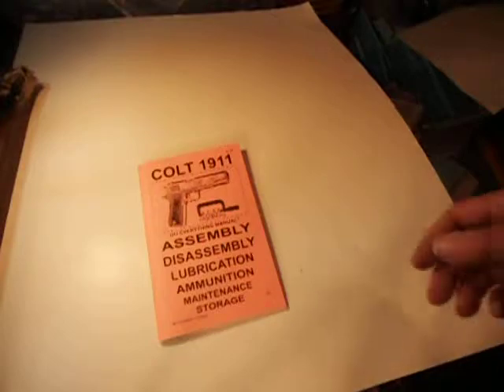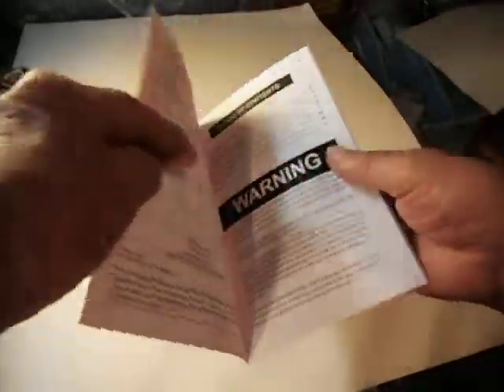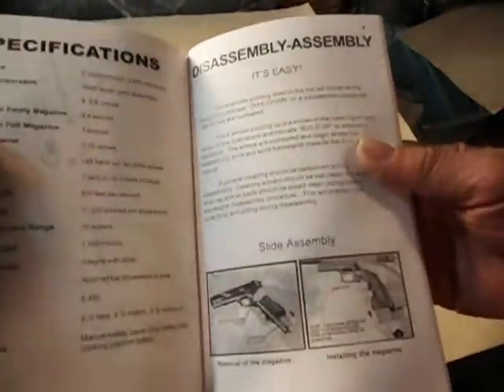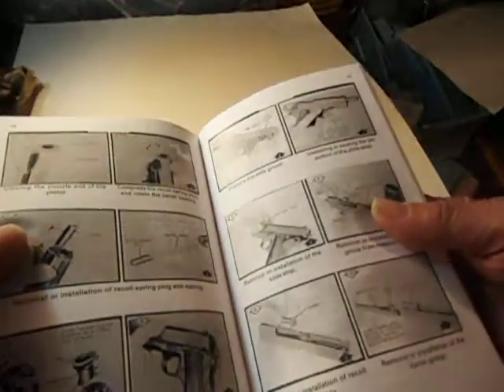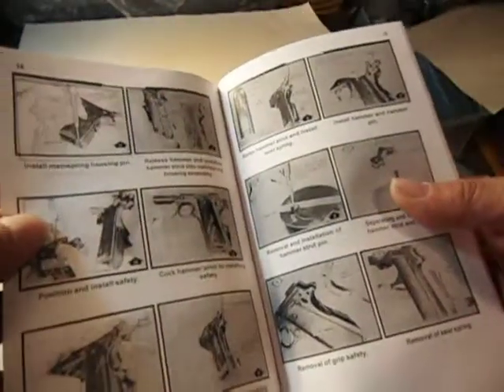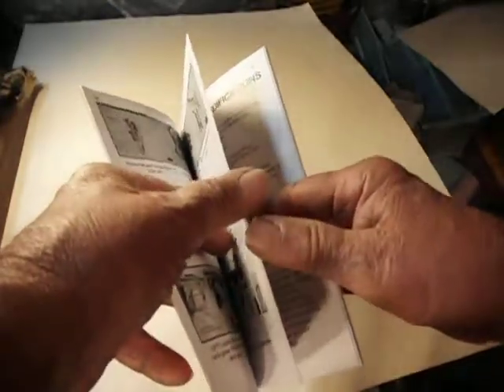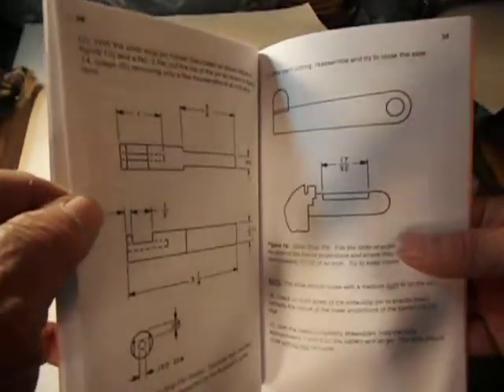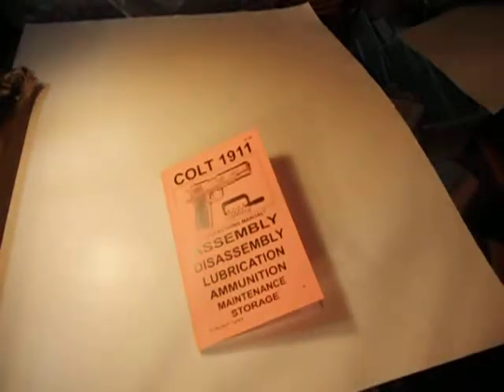COLT 45 1911 see ebay item # 350476415691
To see listing, please put this number into any ebay search box.  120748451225

Shows breakdown.

Shows specifications.
Shows how to disassemble and how to reassemble.
Has match grade modifications
Soft Cover.
Printed in USA.
Has 54 pages.
Pictures and illustrations on almost every page.
Looks like it has it all.
I sell these on ebay with a satisfaction guarantee
Please look at ebay item # 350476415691